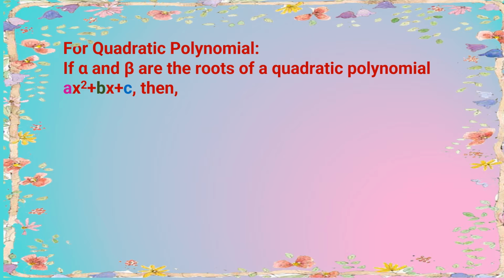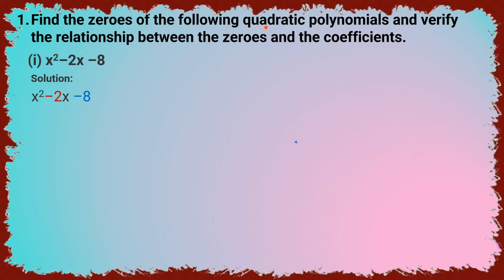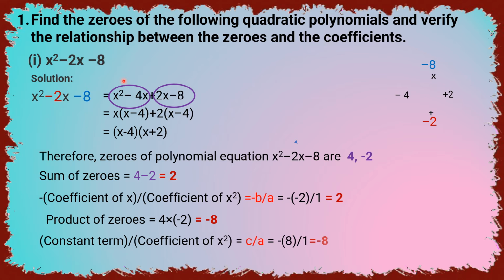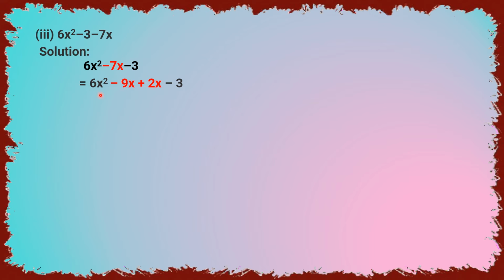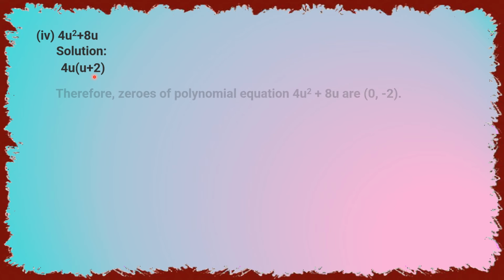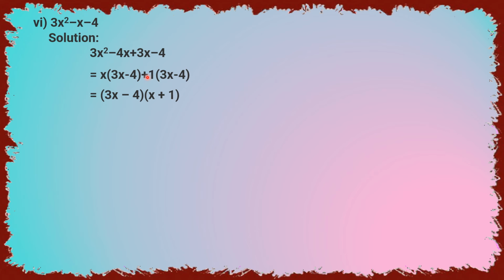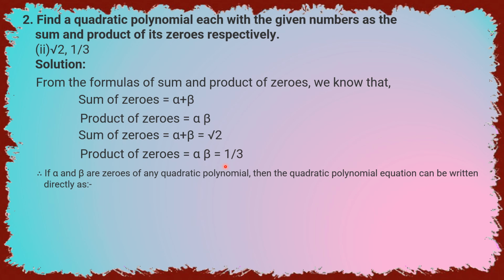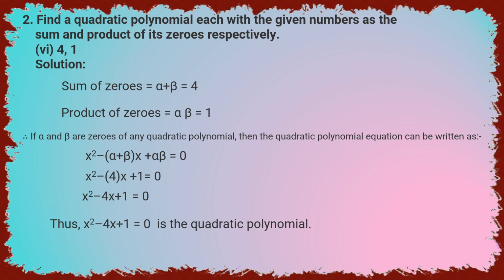Polynomials Exercise 2 2 Grade 10